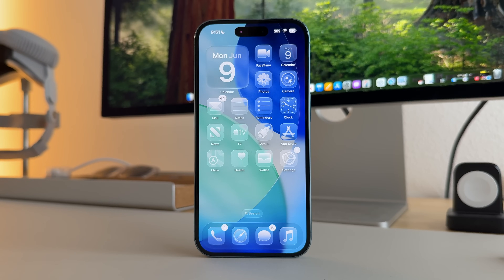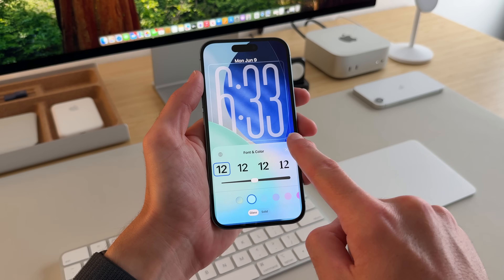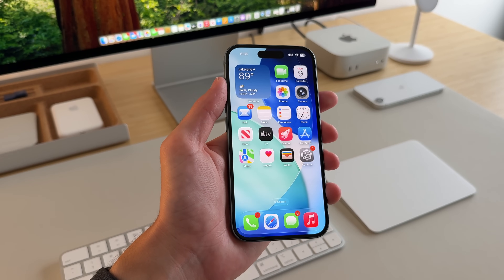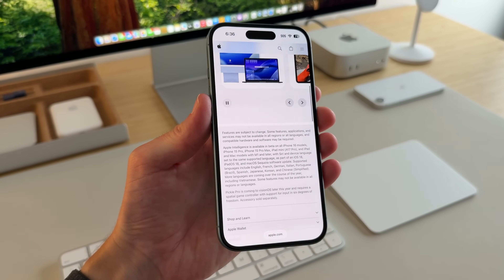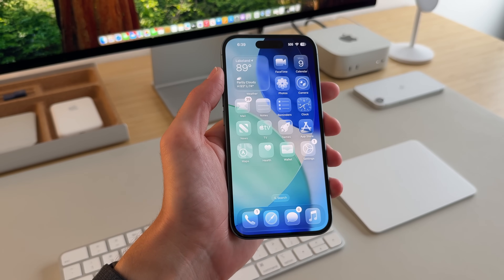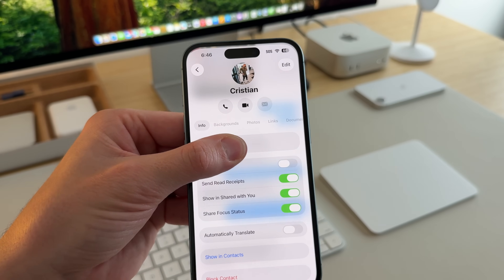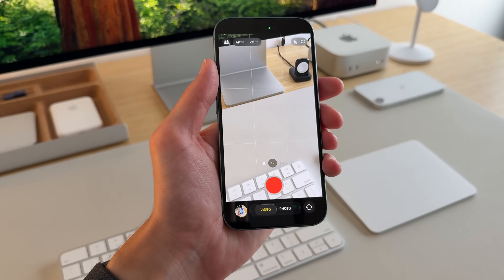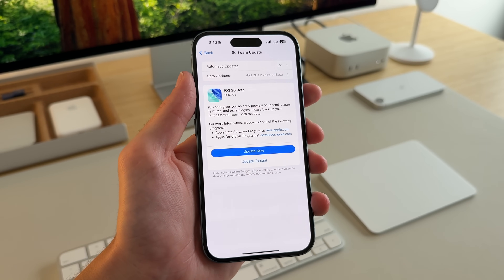How to Customize Your iPhone in iOS 26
🎨 Featured Products
Curious about the gear I use? Here’s a full breakdown of the setup:

Lamp: IKEA NÄVLINGE

🌐 Follow me everywhere for more updates and tech tips!